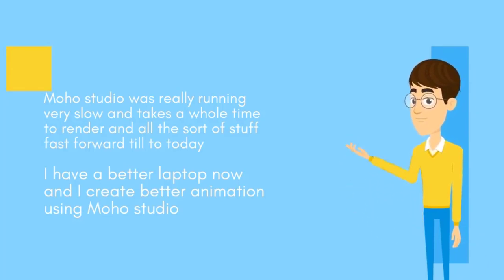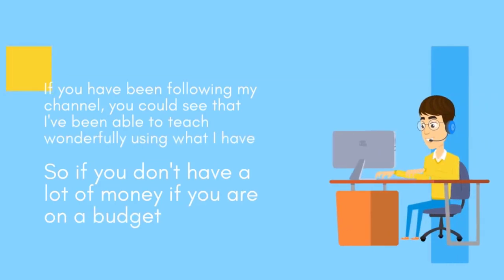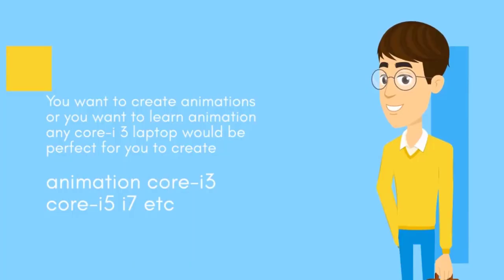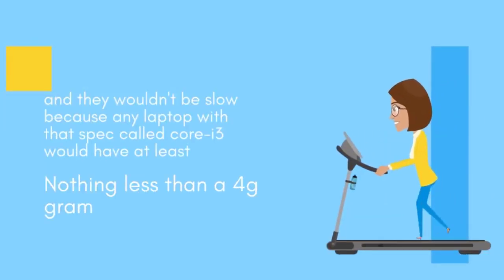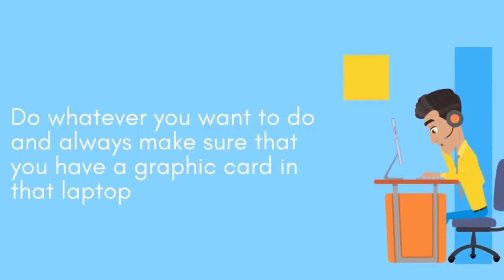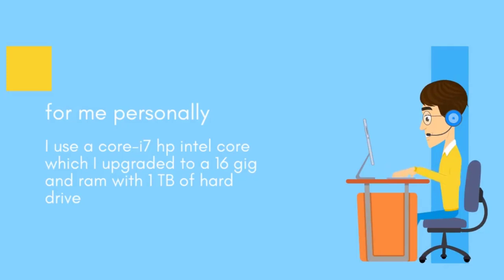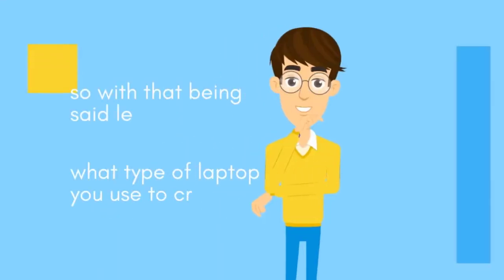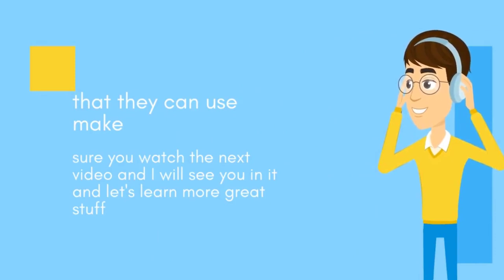Best Laptop For Animation Using Moho Studio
Animation is changing fast and we have to follow the latest tech to do this you need a good enough laptop to create the type of animation content and since I teach mostly moho studio on this channel in this video I explain what laptop I use my self and the spec you could go for to start your animation journey.

Social Media @kanim8me